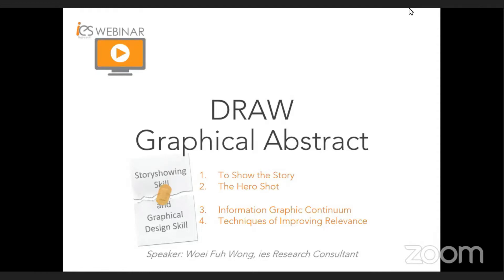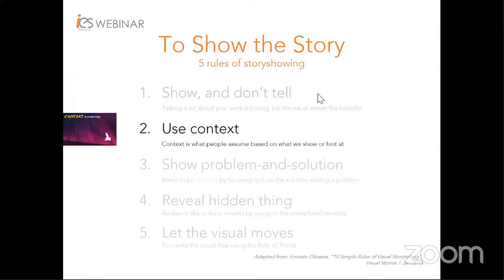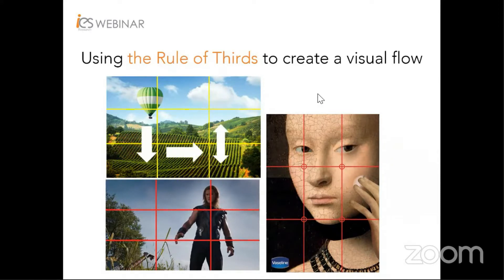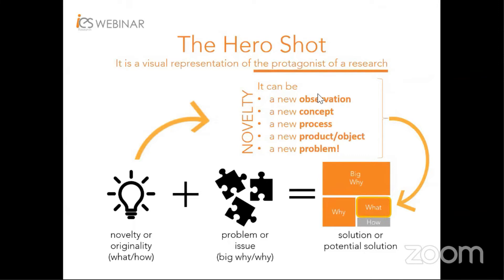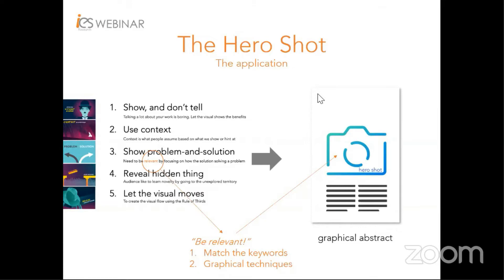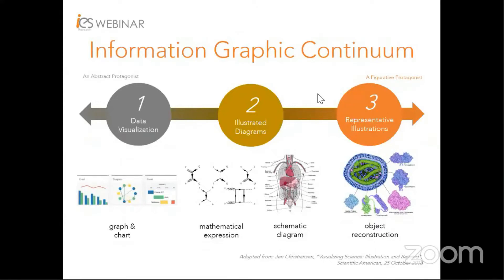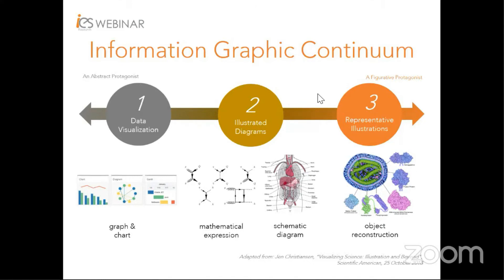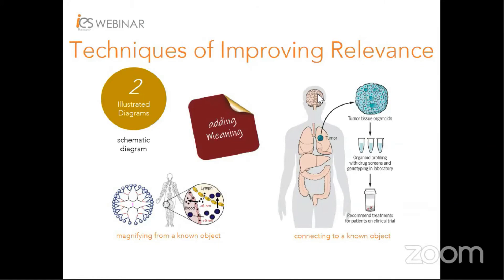ies Webinar: DRAW graphical abstract